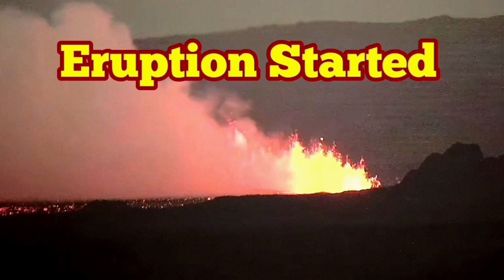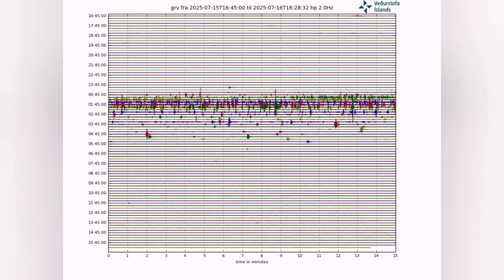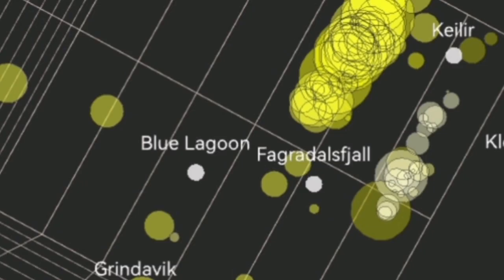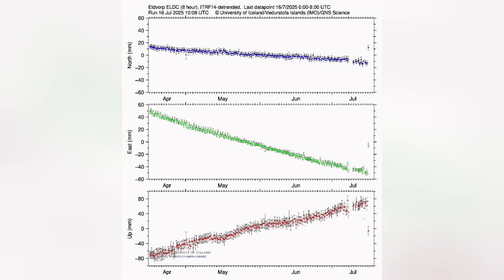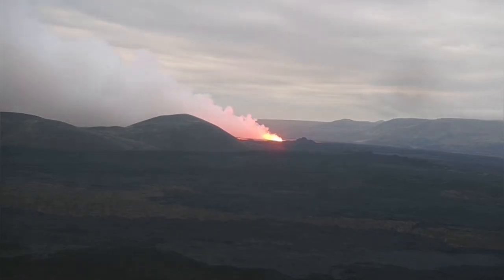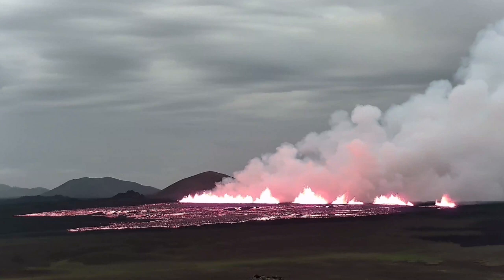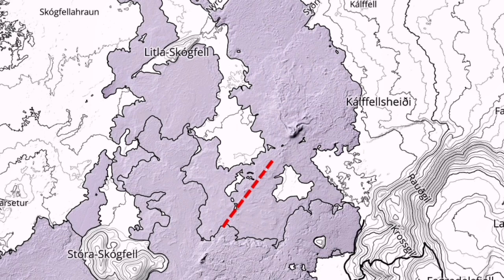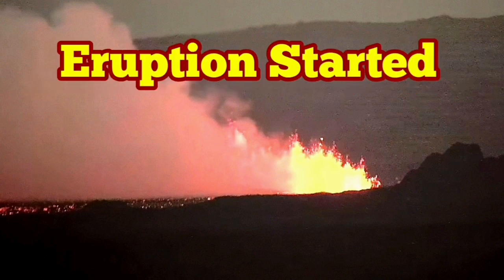16/7/2025, Started: Iceland New Eruption, Little Skógfell, Svartsengi Volcanic System, Reykjanes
IMO Iceland Volcano Eruption Update
16 July 2025
16/7/2025, Started: Iceland New Eruption, Little Skógsfell, Svartsengi Volcanic System, Reykjanes

Volcanic eruption at Sundhnúk crater chain.
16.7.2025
Updated at 12:00
The latest observations show that the eruption is no longer confined to a single fissure. The larger fissure at the Sundhnúkagígaróðin is estimated to be about 2.4 km long. A smaller fissure has also opened west of Fagradalsfjall and was estimated to be about 500 meters long in a reconnaissance flight by the Icelandic Meteorological Office and the Coast Guard.
Updated at 08:45
Seismic activity has subsided this morning, but lava flows continue and are moving both east and west, although more to the east. Poor visibility limits visibility, especially on the west side.
There have been reports of so-called witches' hairs now being carried by the wind. These are tiny glass fibers that form when lava flows cool rapidly and expand. They are light and can travel long distances. Witches' hairs can cause discomfort to the skin and eyes, and people are therefore urged to be careful outdoors near the eruption sites.
High levels of gas pollution are being measured in Reykjanesbær, but are decreasing. Residents are advised to stay indoors, close windows and turn off air conditioning. It is best to breathe through your nose.
The news will be updated as new data becomes available. An updated hazard assessment map is being prepared and will be published later today.
Updated at 5:10
Below is a map showing the approximate location of the volcanic fissure that opened at 3:54.

The eruption fissure extended slightly to the north at the beginning but has remained stable for the last hour.

The estimated length of the eruption is 700 m.

Updated at at 5:00 AM

Today the outlook is for a southeasterly direction, so gas pollution from the eruption at the Sundhnúk crater range may spread northwest over Reykjanesbær, Vogar, Sandgerði and Garð. This image shows the gas distribution at 12 noon today. See the gas distribution forecast here.

Updated at 4:40 AM

The eruption fissure is between 700-1000 m long and does not appear to be getting longer.

Lava flows appear to be most concentrated to the southeast and do not threaten any infrastructure at this time.

Below is a screenshot from a webcam located just north of Fagradalsfjall and looking southwest.
Updated at 4:20

Based on GPS measurements and deformation signals, it is likely that this was a relatively small eruption. In this context, it is also worth mentioning that before the eruption began, the amount of magma that had accumulated under Svartsengi was about 2/3 of the amount that erupted from there in the last eruption.

Gas pollution is spreading from the eruption sites to the northwest towards Vogar and Reykjanesbraut.

Given the location of the fissure and the size of the eruption, lava flow from the fissure is not likely to pose a threat to Grindavík. Close monitoring is being carried out to determine whether lava could potentially flow towards Grindavík Road north of Stóra-Skógfell.

Updated at 3:55

An eruption has begun. The source is southeast of Litla-Skógfell. It is in a similar area to the crater that was most active during the eruption in August.

Updated at 3:45

At this point in time, seismic activity has been highest in the area from Litla-Skógfell in the north to Sundhnúk in the south.

Based on the seismic activity, the magma tunnel that has formed is 6.5 km long. For comparison, the magma tunnel that formed in the last event was about 20 km long.

Over the past 15 minutes, seismic activity has increased slightly, and some of the tremors are moving closer to the surface. This could be evidence that magma is trying to break through to the surface.

Updated at 3:10

The risk assessment has been updated.

Updated at 2:50 AM

For the last 30 minutes, the greatest seismic activity has been north of the area where the earthquake swarm began.

Updated at 2:25

Most of the earthquakes in the series are measured at depths of about 4-6 km, indicating that magma is not approaching the surface at this stage.

At this point, about 300 earthquakes have been recorded in the swarm since midnight.

Updated at 2:11

According to seismic activity and GPS measurements showing deformation in the Sundhnúk crater series, the magma chamber that is forming is expanding more to the south than to the north.

Updated at 01:55

The deformation is increasing and is measured both south and north of the area where the seismic activity began.

Updated at 01:20

An intense earthquake swarm is ongoing in the Sundhnúk crater series, and data indicate that a magma flow has begun and it is likely that an eruption could follow.

received.